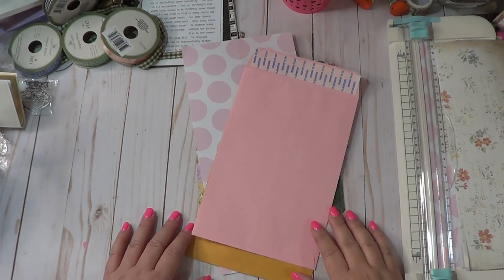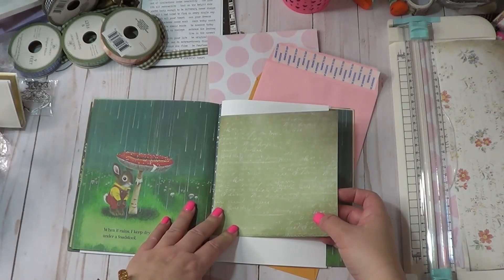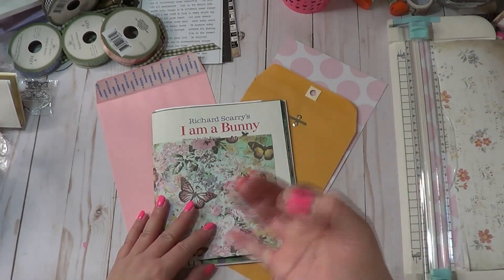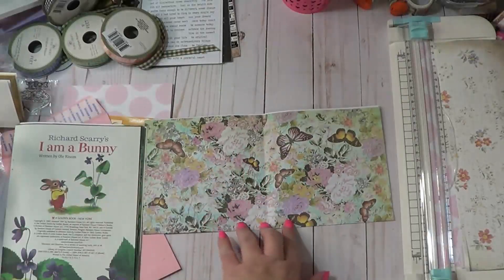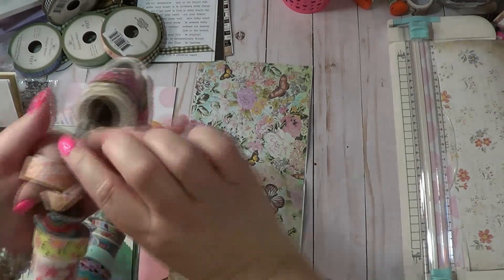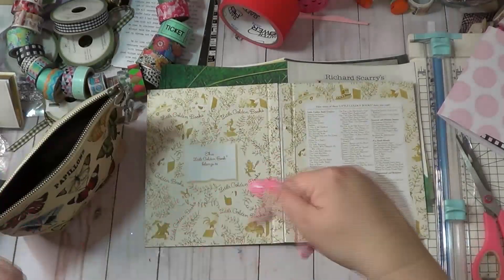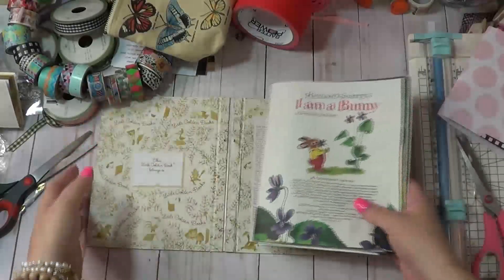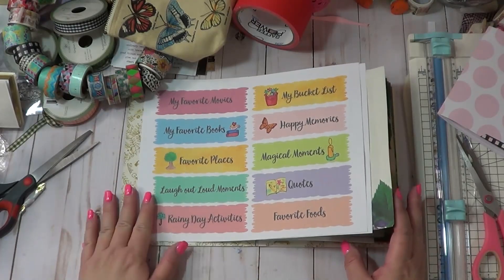Easter Spring Journal Series Video 4~Pockets and Tucks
Welcome Back Owlettes!

Next step in the Eater/ Spring journal making, creating tucks and folders. Super Simple and Fun and great for adding extra space for journaling!

In the next Video we will be assembling!

Stay Sparkly, Rebecca